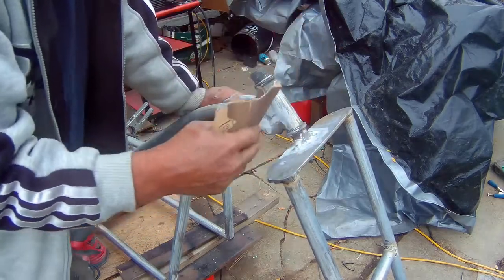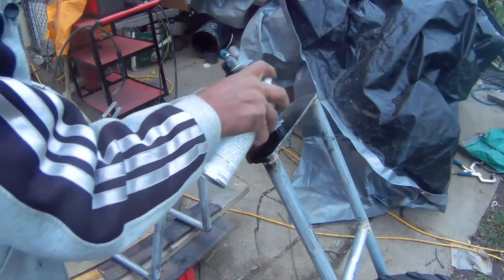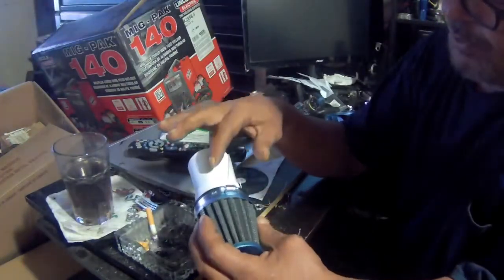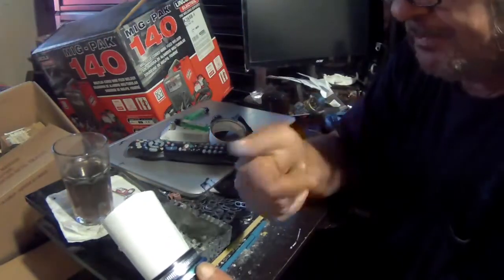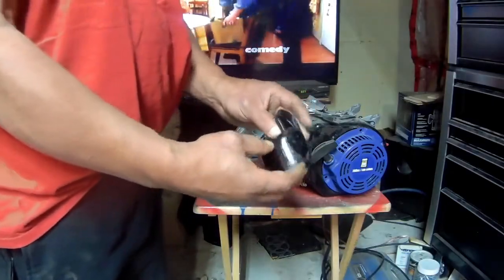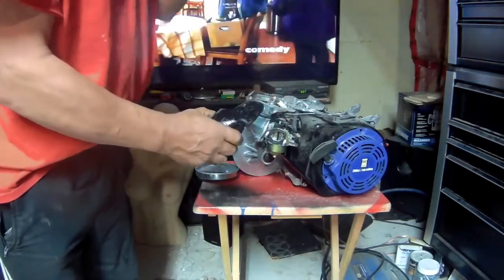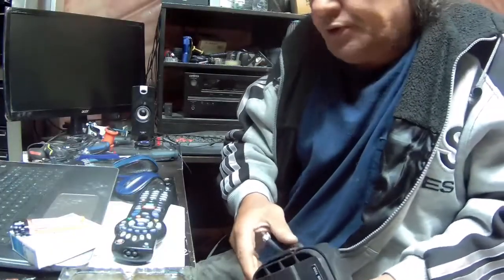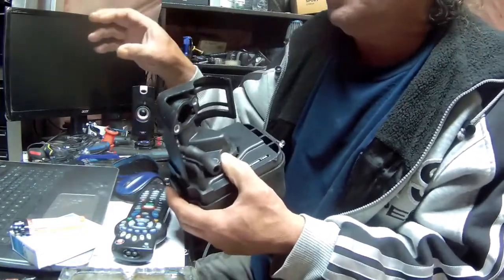Mini Bike/Chopper Build pt.03 filter adapter and other stuff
Just trying to get this bike done before snow comes, It's been raining here for a few days so It's setting this build back